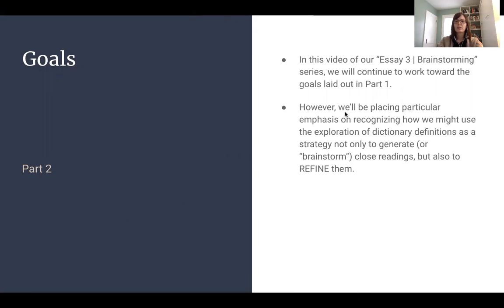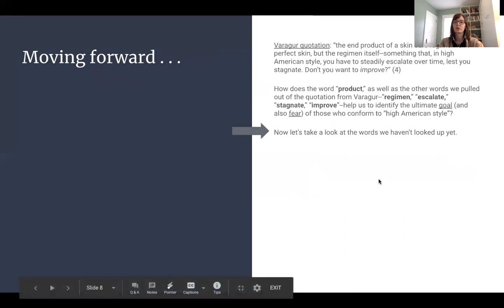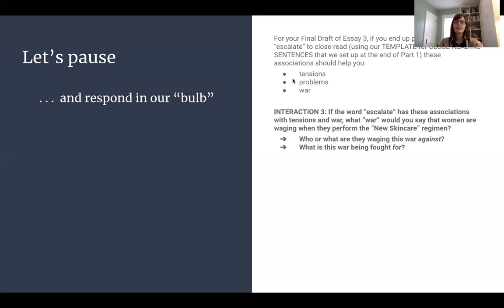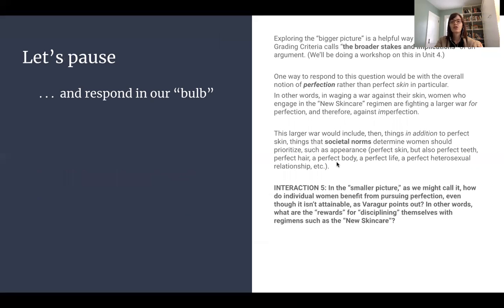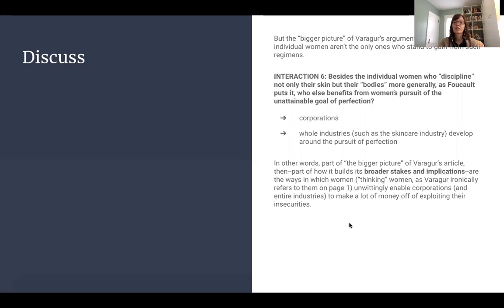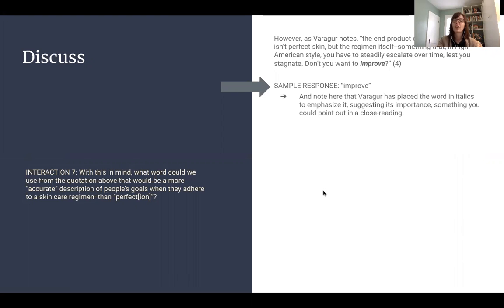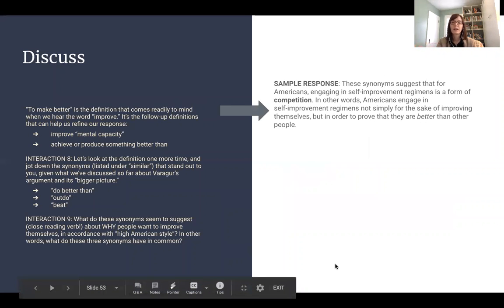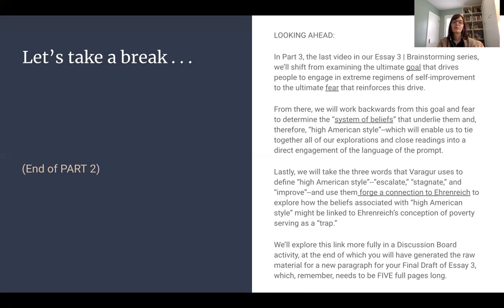Essay 3 | Brainstorming (Part 2)